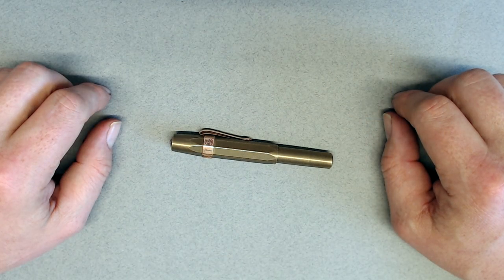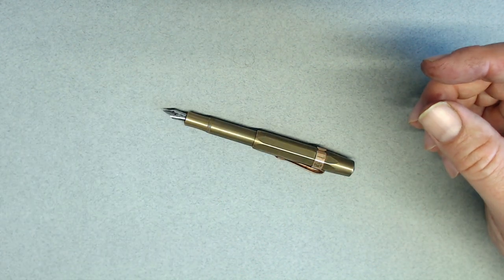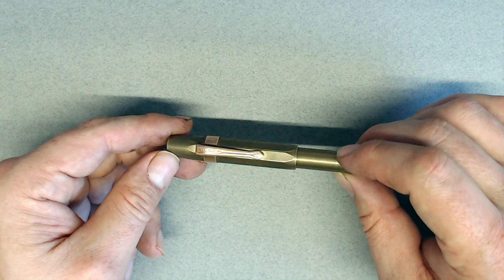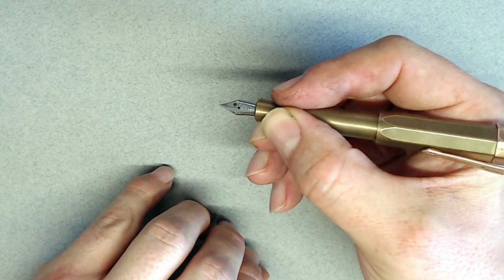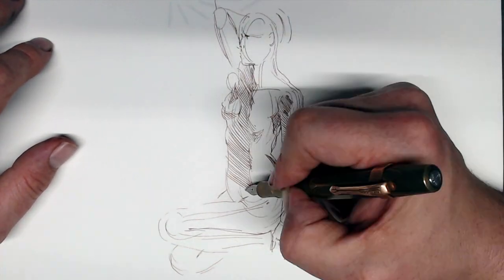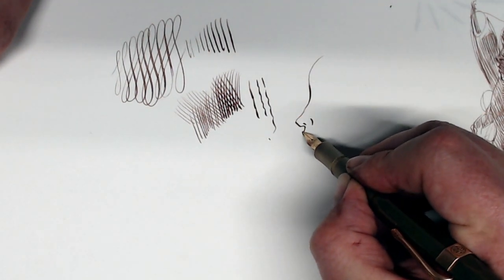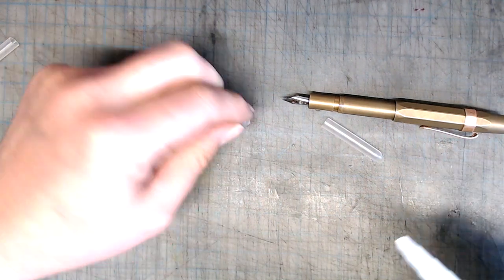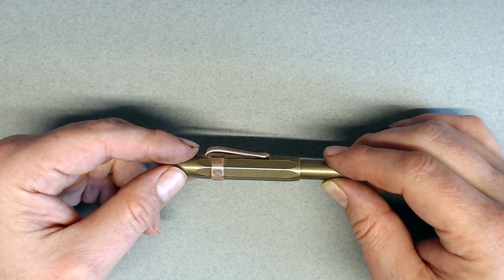Kaweco Sport Brass: A Review For Artists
In this video I review the Kaweco Sport Brass from an artists perspective. I tell you why I initially thought this pen was silly, then explain why I bought it, and why I still think it's silly but worth getting anyway.